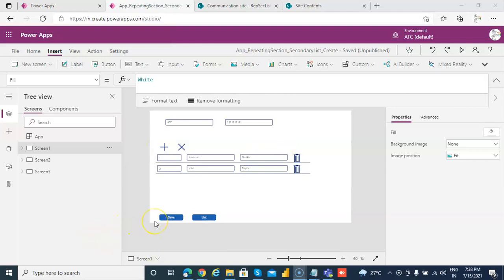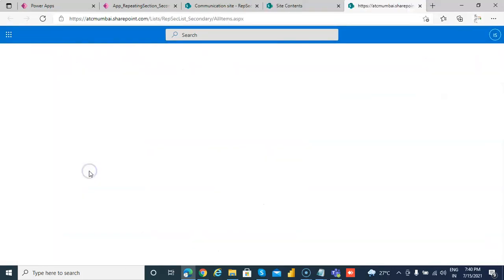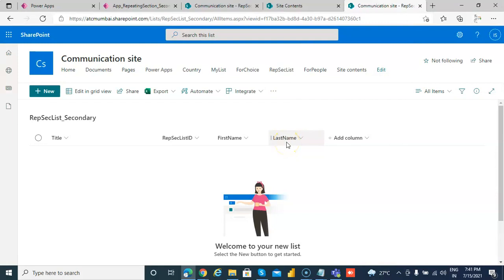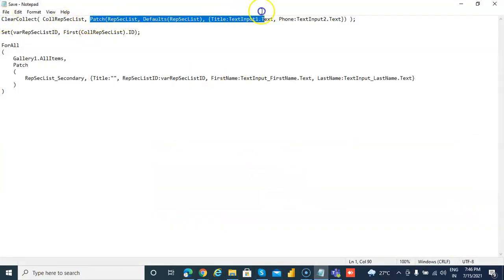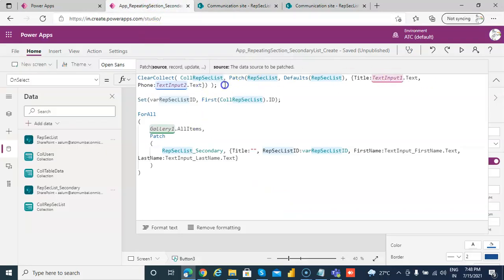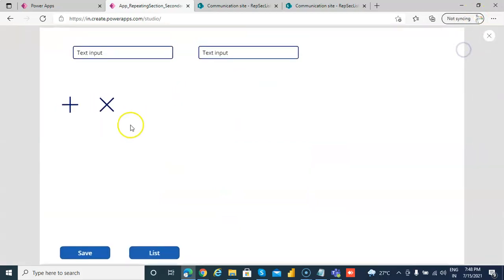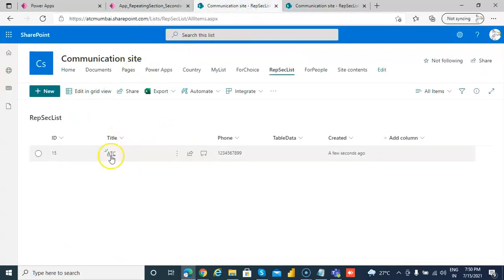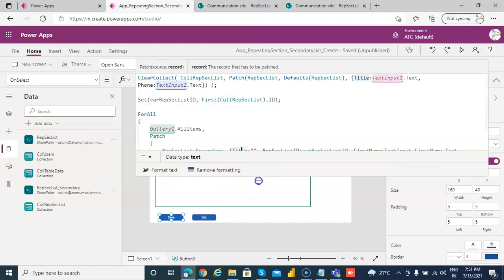Lesson104 - Patch Repeating Section data to List in Create Mode - Power Apps 1000 Videos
Description - This Video Covers Patch Repeating Section data to List in Create Mode